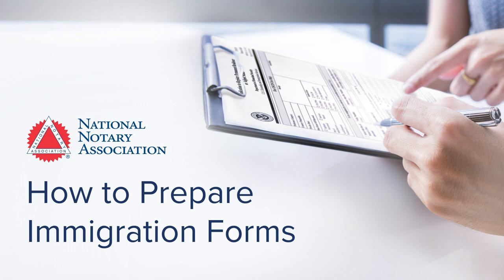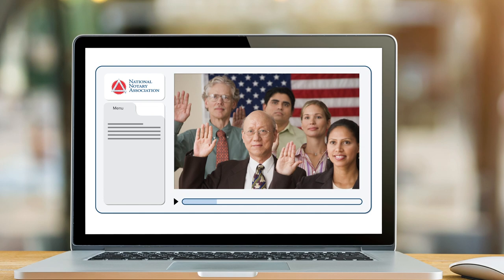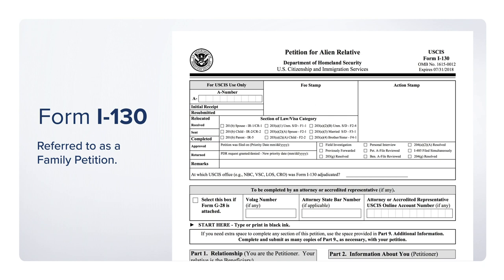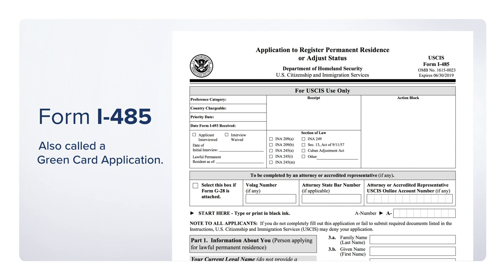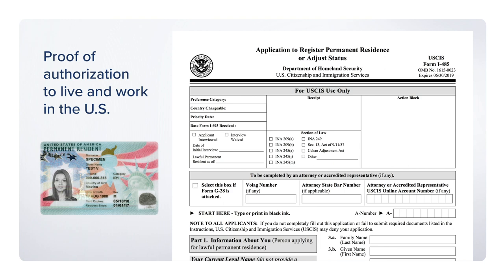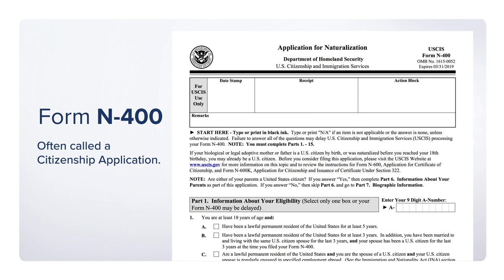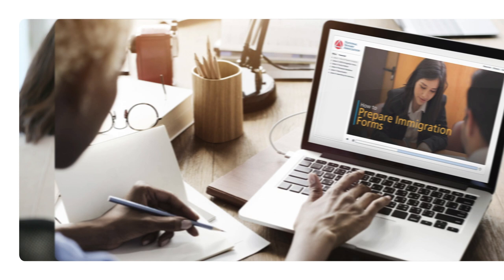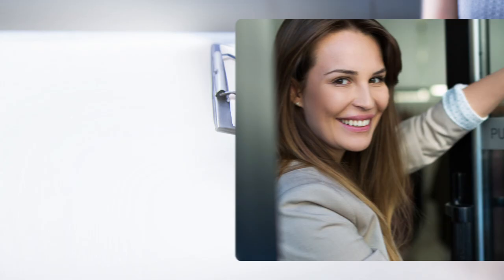Learn How to Prepare Immigration Forms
Expand your services by learning how to prepare U.S. immigration forms.

Our convenient online course and live seminars will train you to prepare immigration forms and build submission packages that meet USCIS requirements.

Developed with practicing immigration attorneys, the “How to Prepare Immigration Forms” online course will teach you how to fill out commonly used immigration forms and assemble a submission package according to USCIS requirements. You can also replay the parts you need while you learn to complete these immigration applications:

Form I-130: Family Petition
Form I-485: Application for Permanent Residency
Form N-400: Application for Citizenship